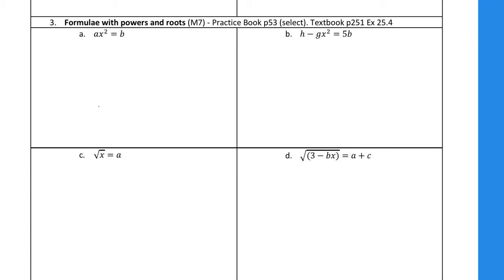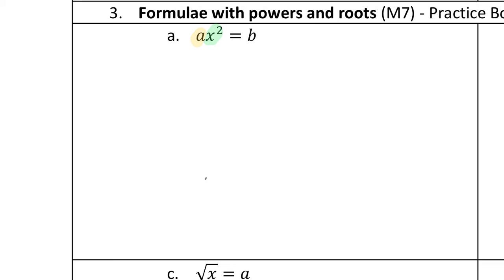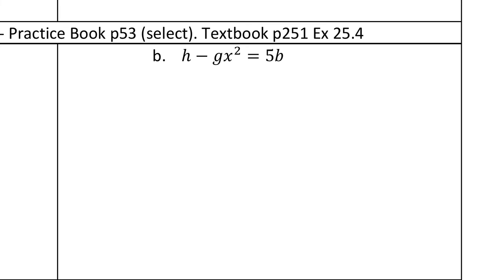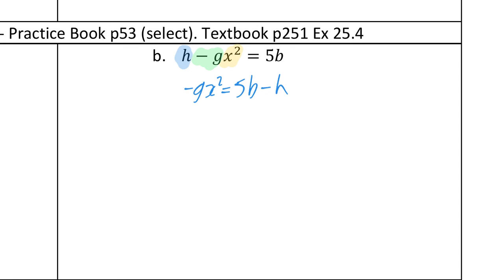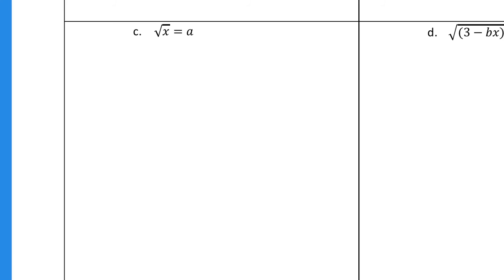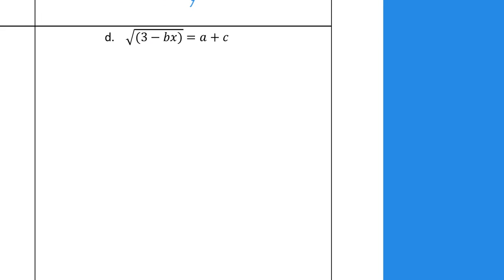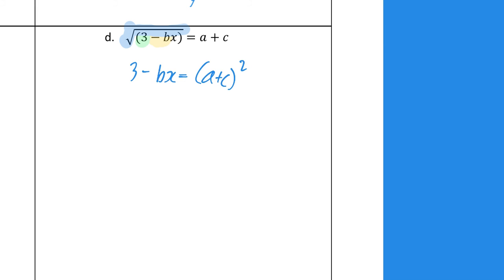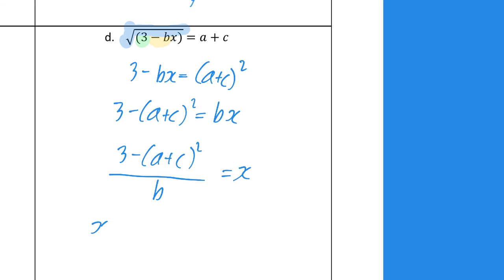M7 Topic 2 Video 3 Changing the Subject